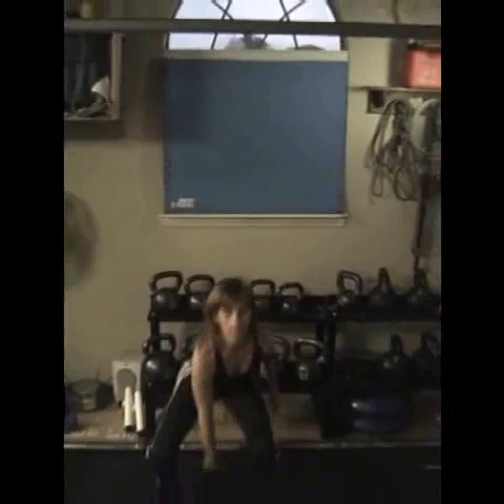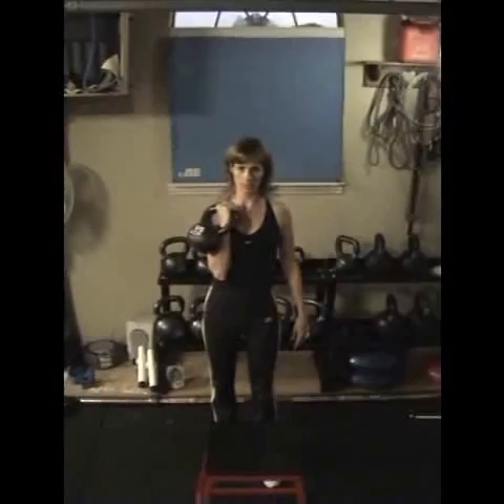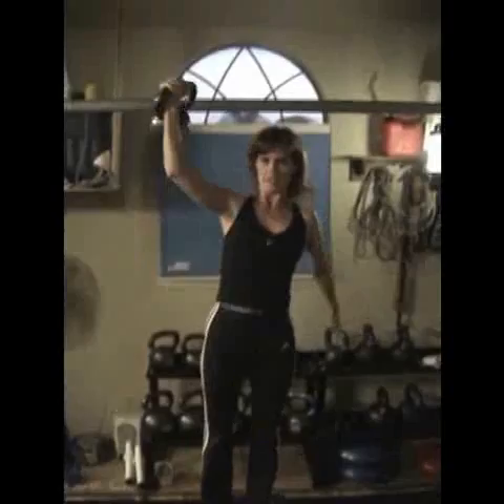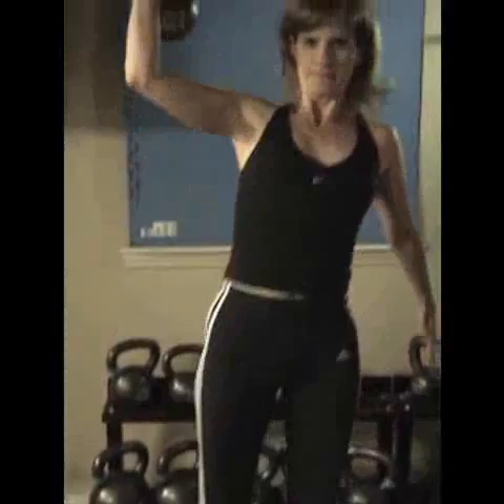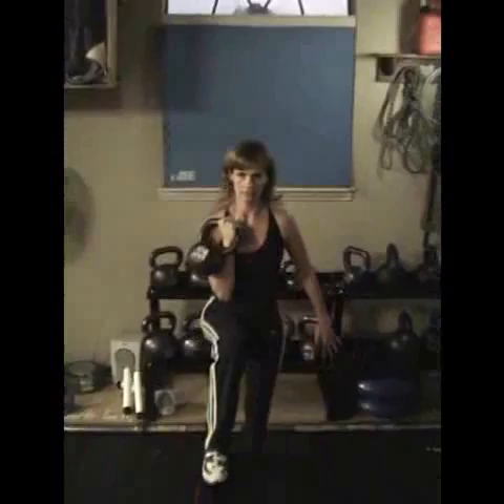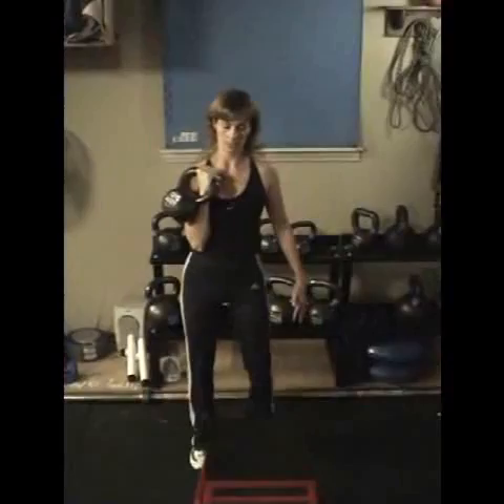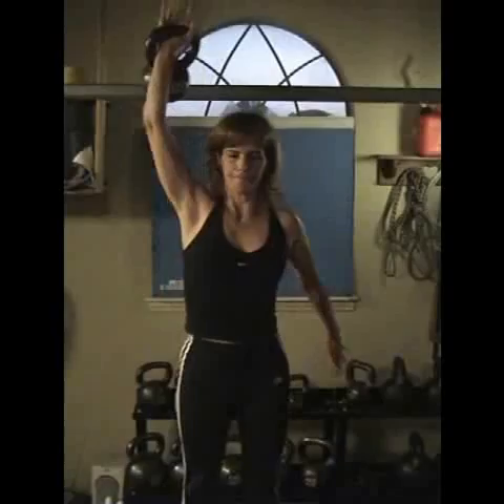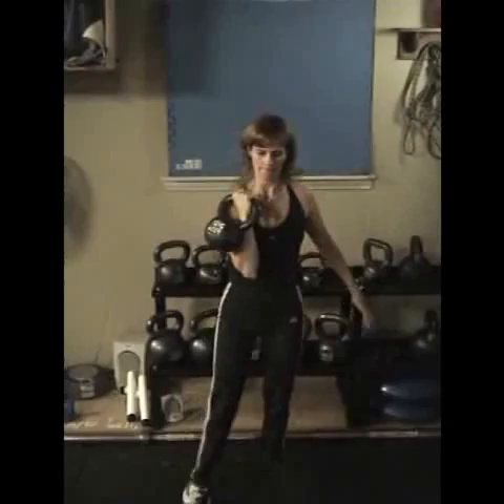Kettlebell Step Up Press - Lisa Shaffer Kettlebells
Kettlebell Step Up Press - Lisa Shaffer Kettlebells.  Video instruction on the step up press kettlebell exercise.